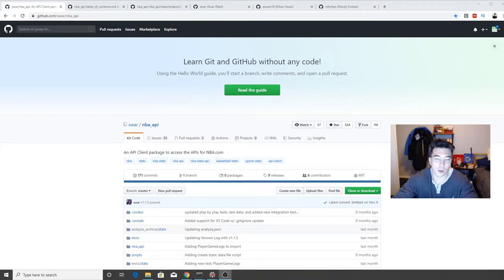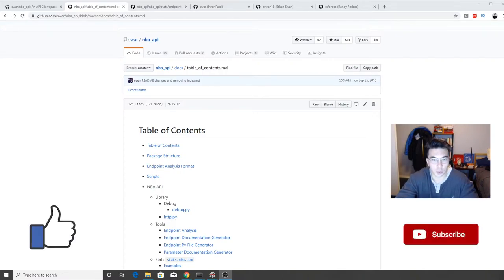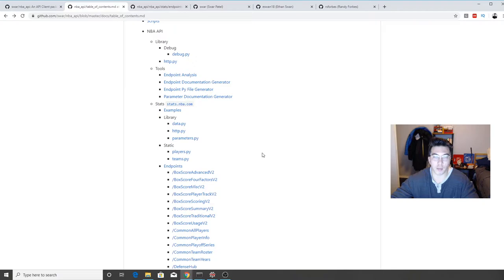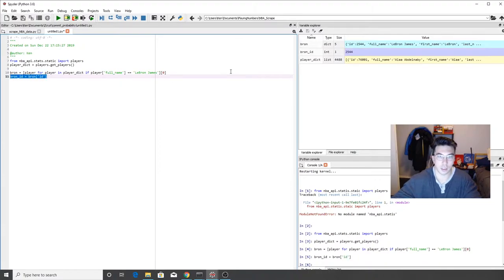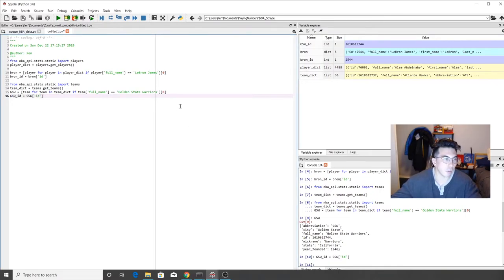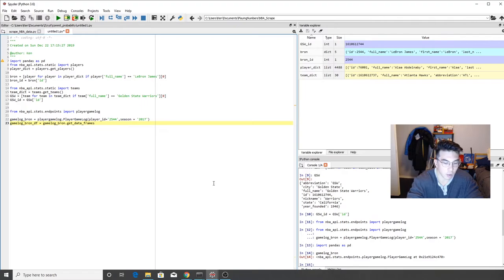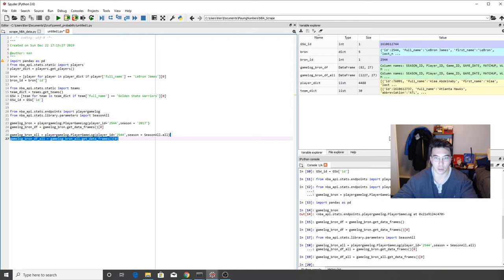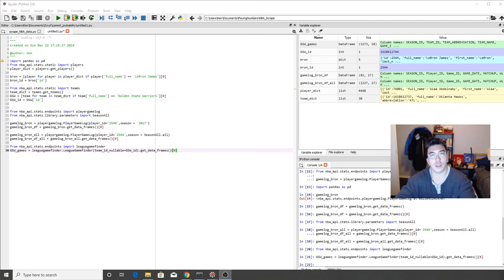How to Scrape NBA Data Using the nba_api Python Module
In this video, I show you the basics of using the nba_api python module to pull NBA data from the NBA.com API.